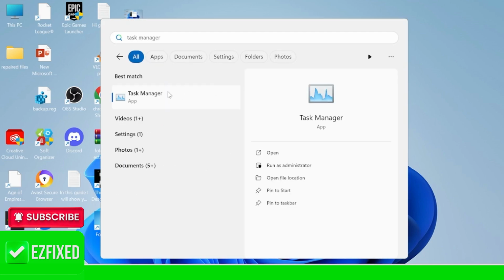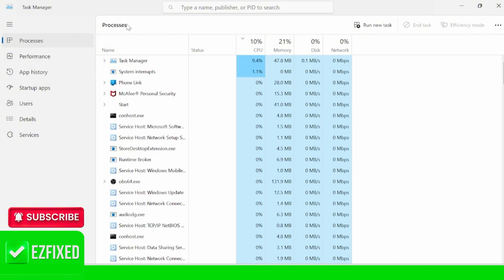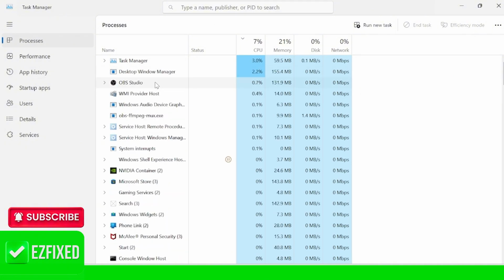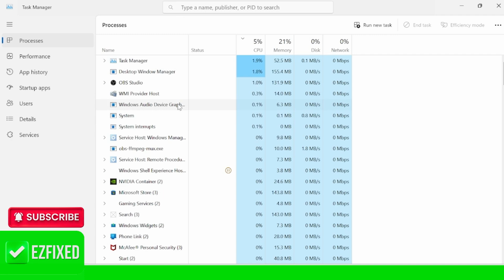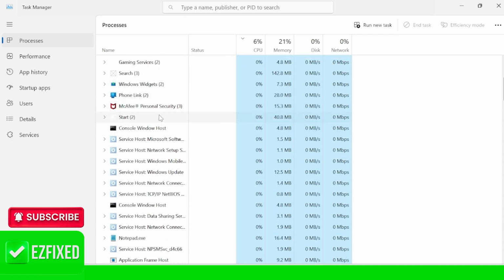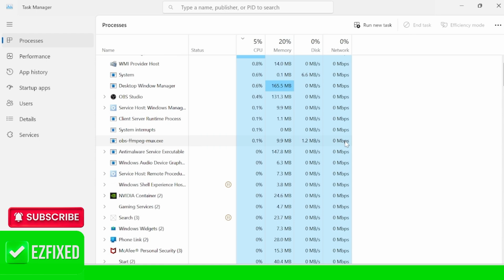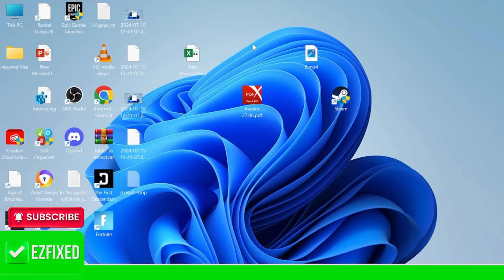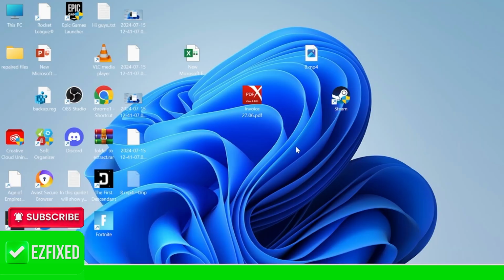How to Resolve Epic Games Launcher LS-0013 Launch Failure [Quick Guide]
In this video I will show you How to Resolve Epic Games Launcher LS-0013 Launch Failure [Quick Guide]